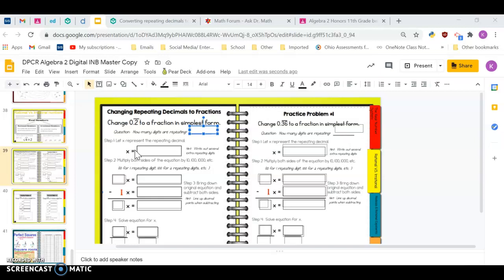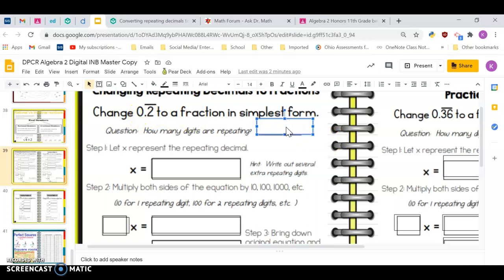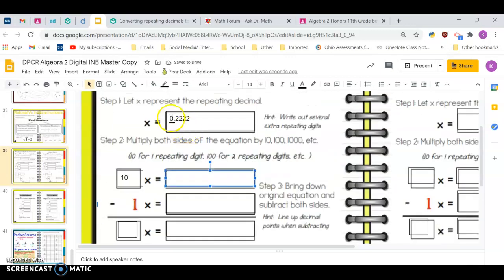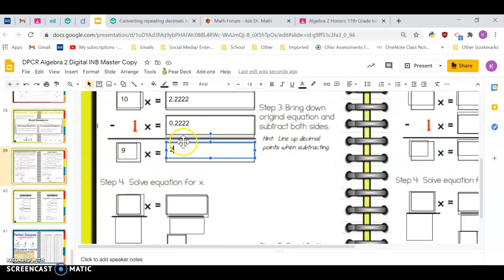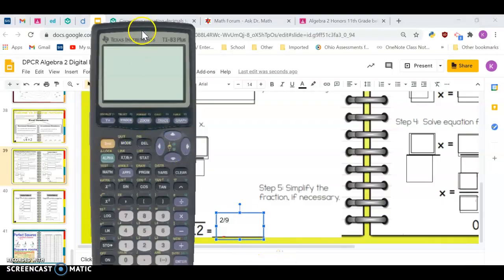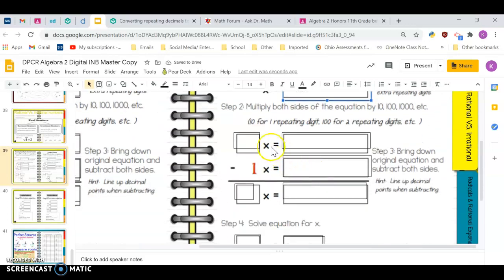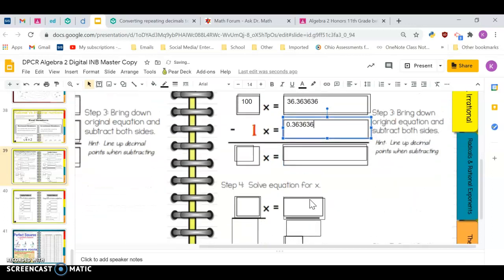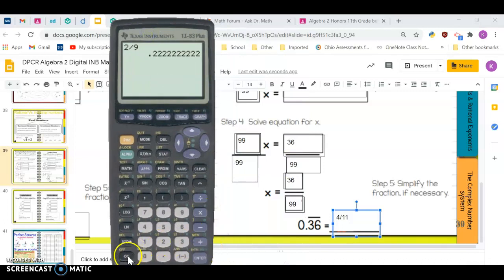Algebra 2 unit 1 Changing Repeating Decimals to Fractions pt1